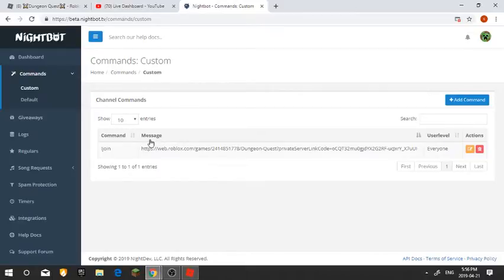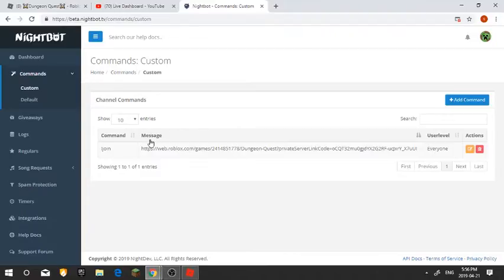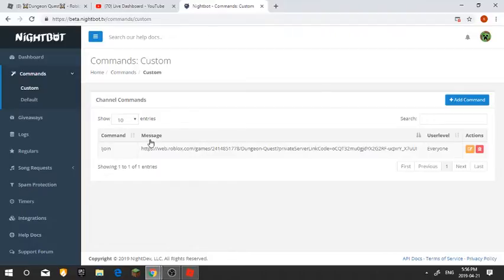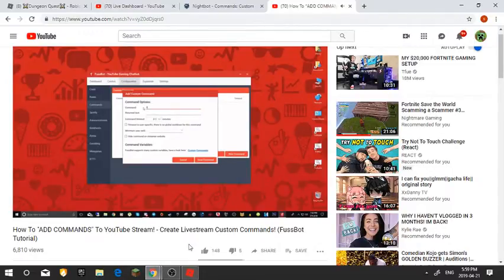🔴JOIN THE DUNGEON QUEST LIVE STREAM | CARRY ME | KING'S CASTLE | GIVEAWAYS | LVL 78🔴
Rules:
No asking for mod
No swearing, this is an friendly stream
No being toxic